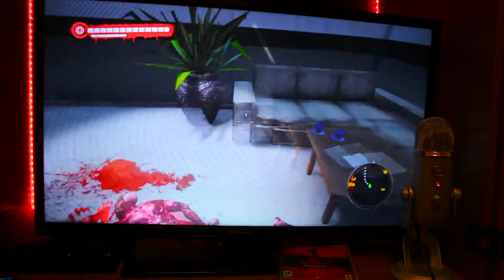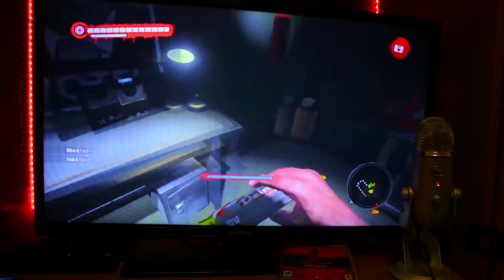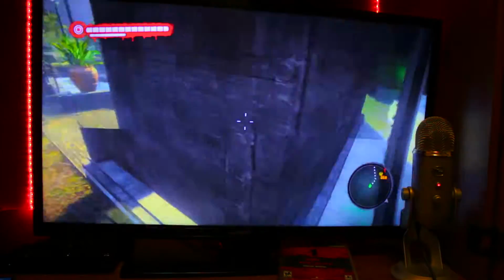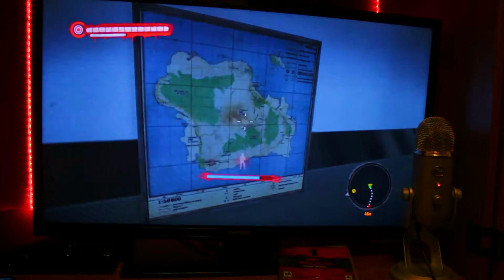Homeboy Plays Dead Island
Hope you enjoy another one of my videos with Homeboy Plays Dead Island. A banana has bread locks.